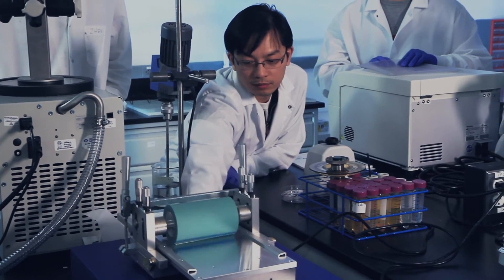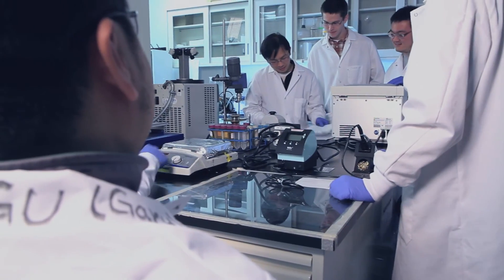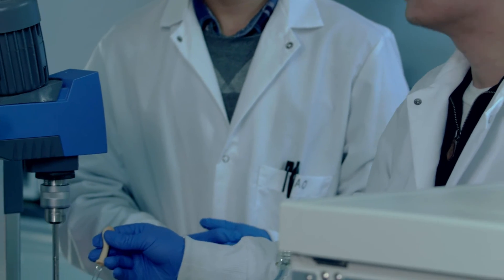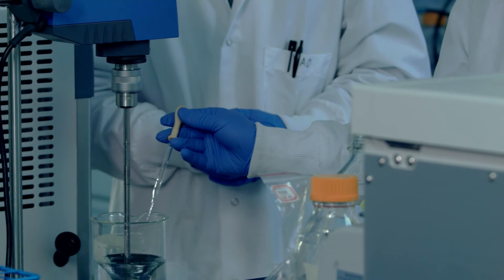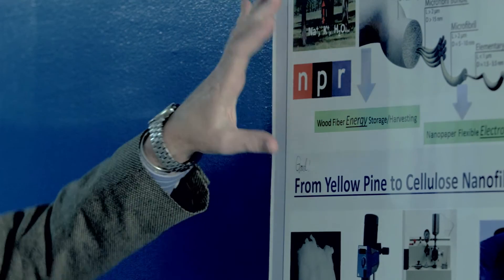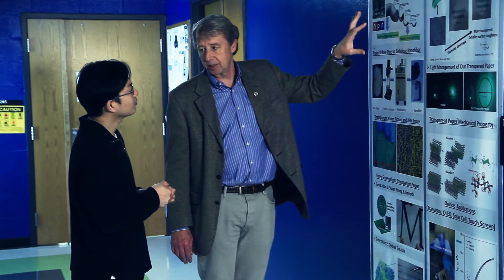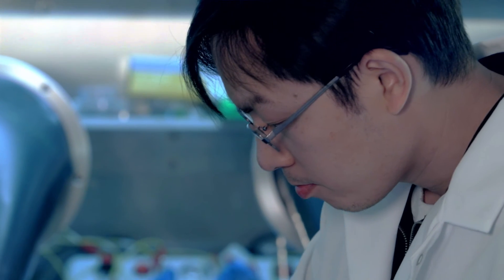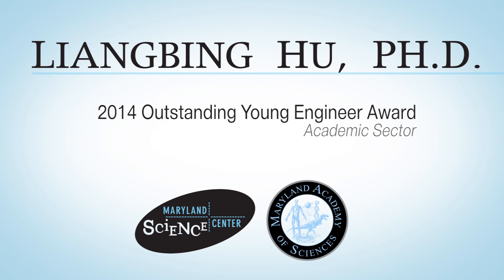Liangbing Hu: 2014 Maryland Science Center Outstanding Young Engineer Award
The Maryland Science Center and the Maryland Academy of Sciences awarded University of Maryland professor Liangbing (Bing) Hu (Materials Science and Engineering/Maryland NanoCenter/UMERC) its 2014 Outstanding Young Engineer Award, academic sector. This video, courtesy of the Science Center, provides an overview of Bing's work.